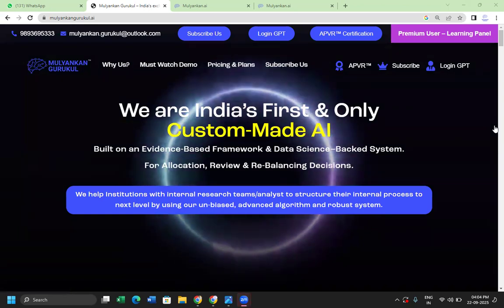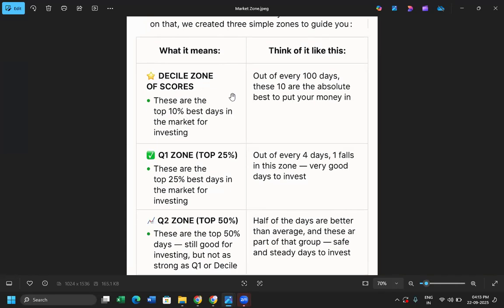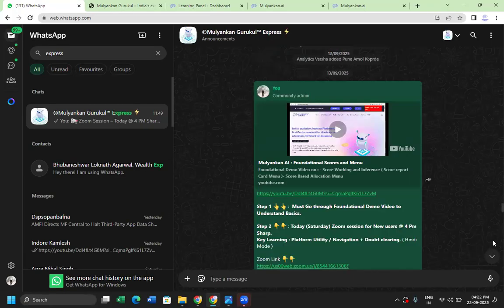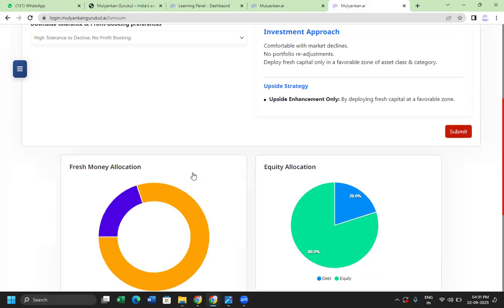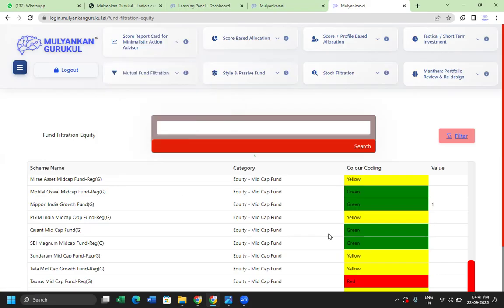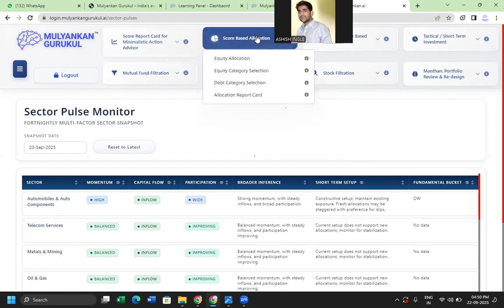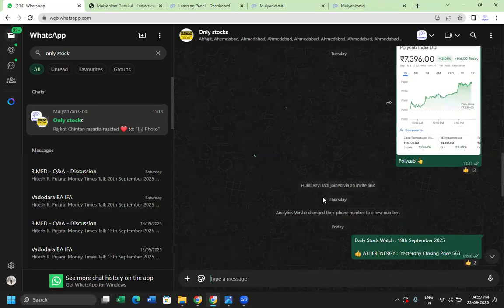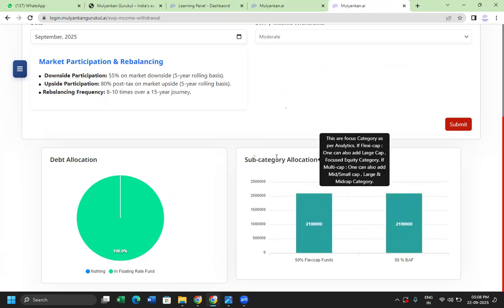Mulyankan Platform : Ask me Anything series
Ask me Anything series.

Q & A on :
Framework
Scores
Deployment strategy
Execution Vehicles